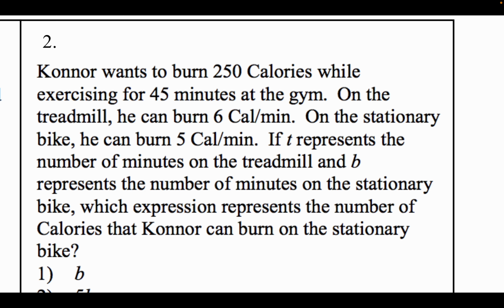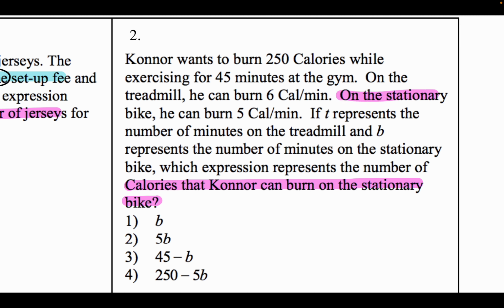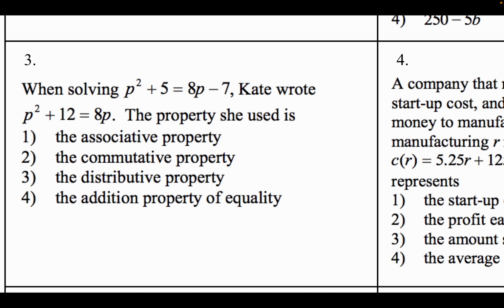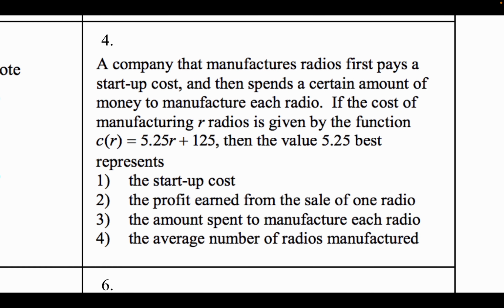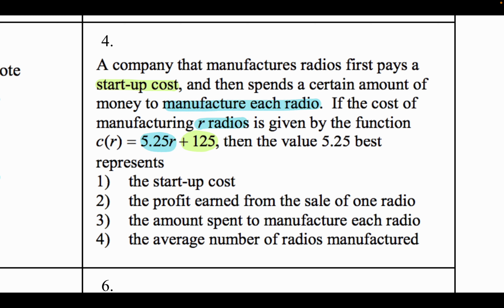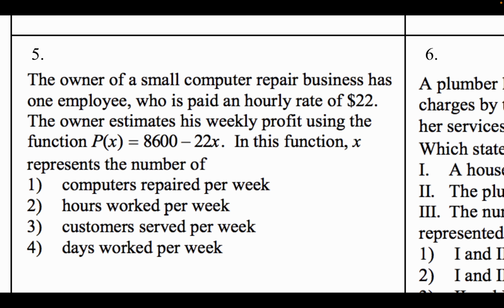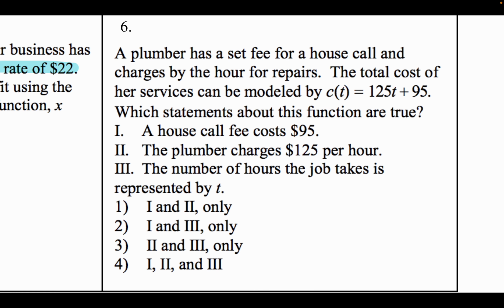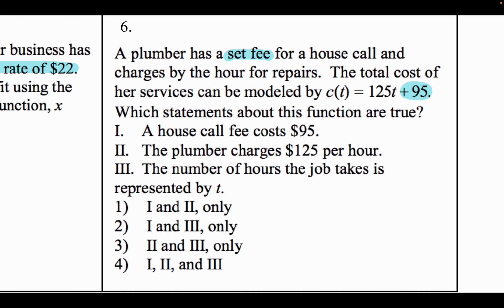Unit 2 Review * Page 5 - Regents Questions